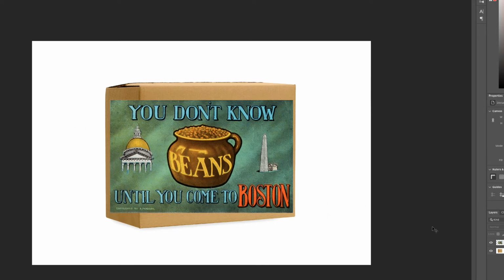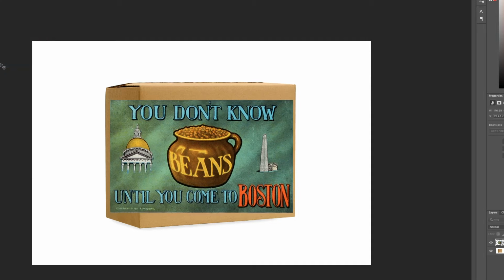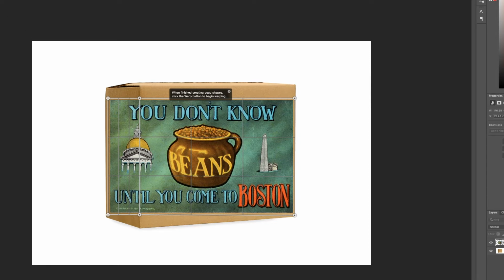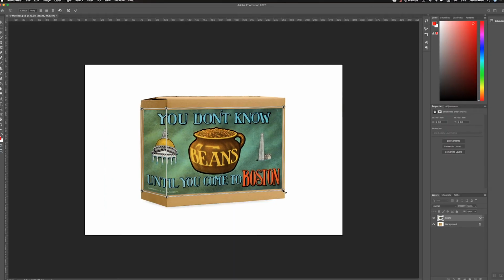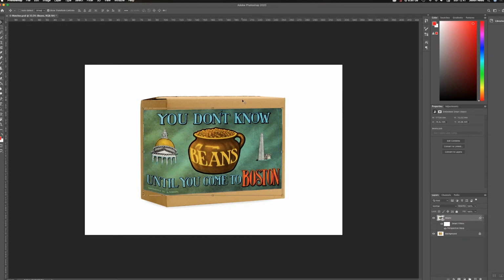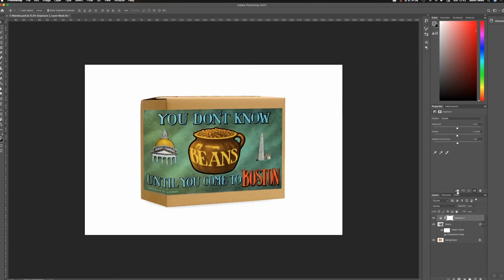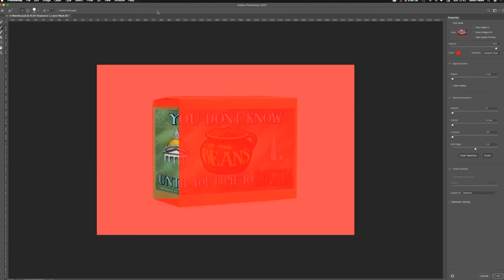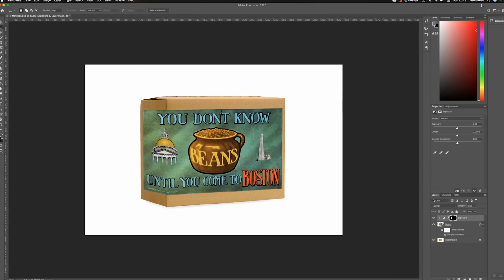Using The Photoshop Perspective Warp (Tutorial)